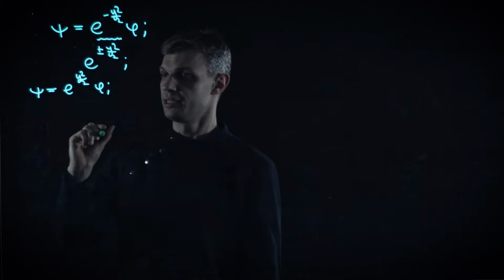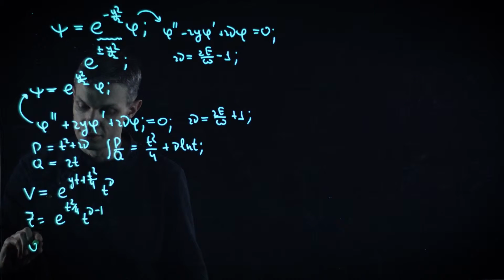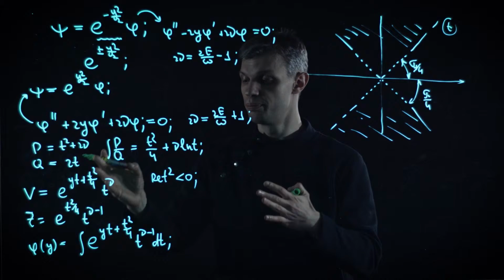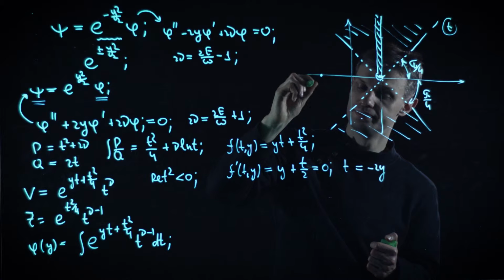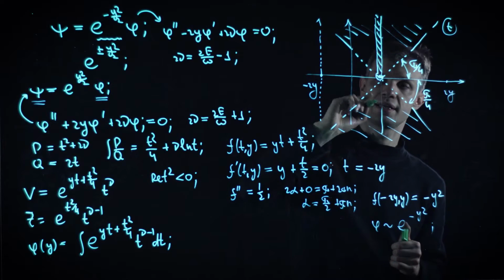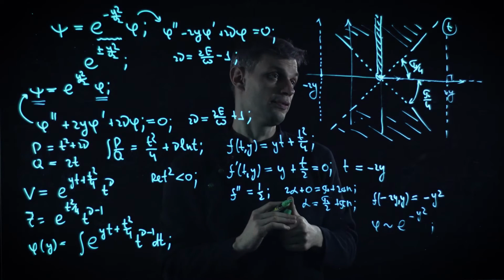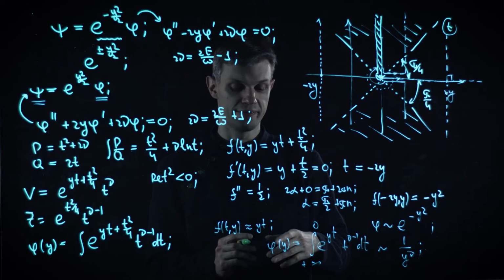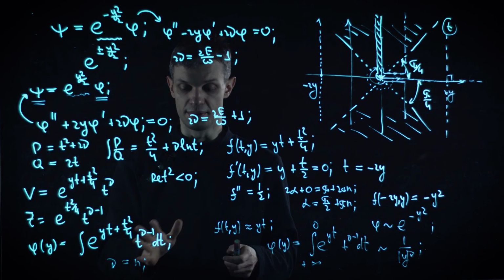09.04a Harmonic oscillator 2/ Part1